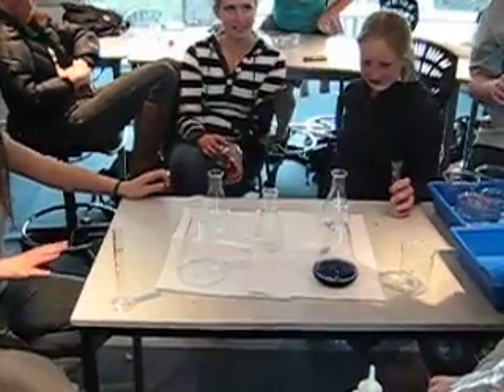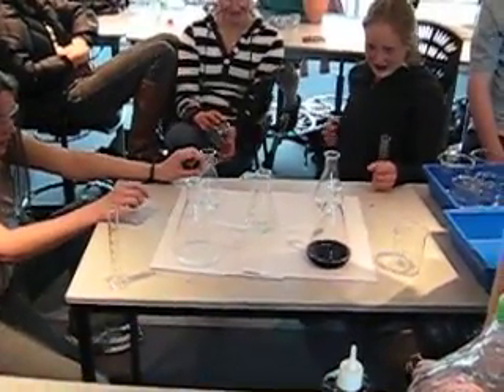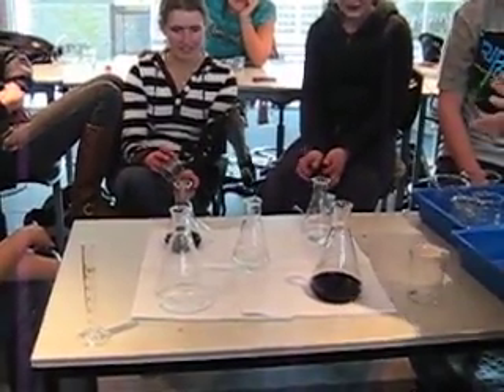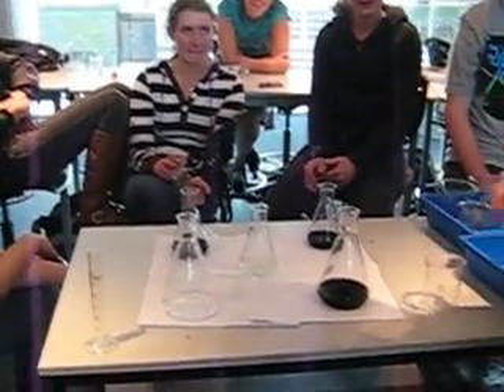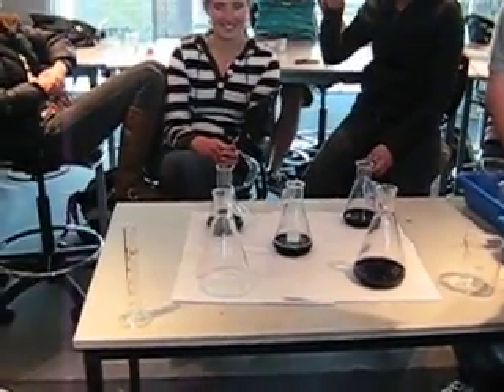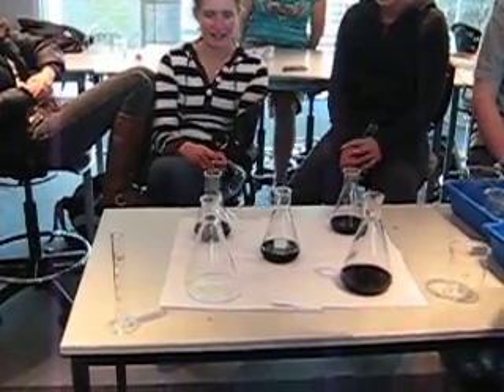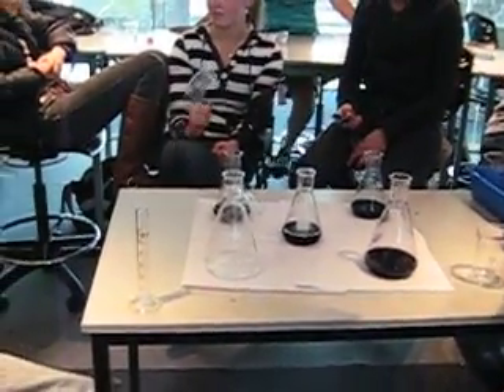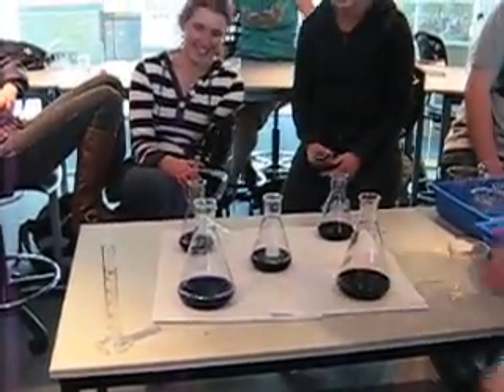Iodine Clock Experiment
Set up five flasks of the iodine clock experiment.  Everyone was assigned to collect the same amount of each reagent and the experiment was designed to look at how if different people make simple little mistakes or errors in their measurement of the samples, it can affect an overall reaction.

This reaction starts from a solution of hydrogen peroxide with sulfuric acid. To this is added a solution containing potassium iodide, sodium thiosulfate, and starch. There are two reactions occurring in the solution.

    In the first, slow reaction, the triiodide ion is produced .
    H2O2(aq) + 3 I-(aq) + 2 H+ → I3- + 2 H2O.
    In the second, fast reaction, triiodide is reconverted to iodide by the thiosulfate.
    I3-(aq) + 2 S2O32-(aq) → 3 I-(aq) + S4O62-(aq)

After some time the solution always changes color to a very dark blue, almost black.

When the solutions are mixed, the second reaction causes the triiodide ion to be consumed much faster than it is generated, and only a small amount of triiodide is present in the dynamic equilibrium. Once the thiosulfate ion has been exhausted, this reaction stops and the blue color caused by the triiodide - starch complex appears.

Anything that accelerates the first reaction will shorten the time until the solution changes color. Decreasing the pH (increasing H+ concentration), or increasing the concentration of iodide or hydrogen peroxide will shorten the time. Adding more thiosulfate will have the opposite effect; it will take longer for the blue color to appear.